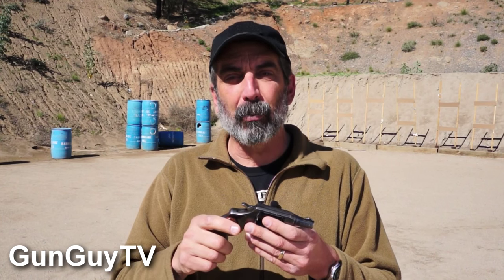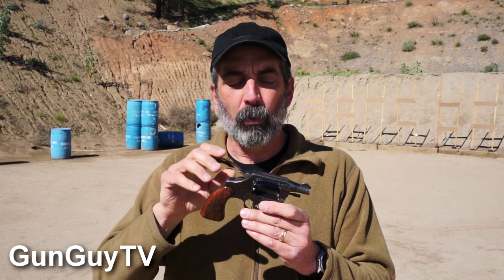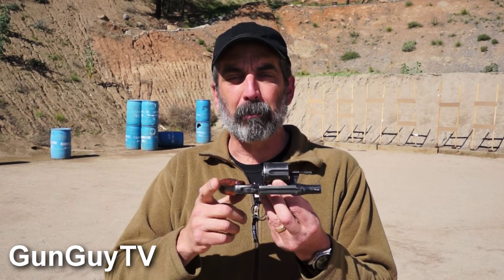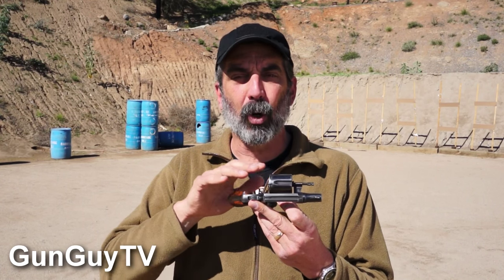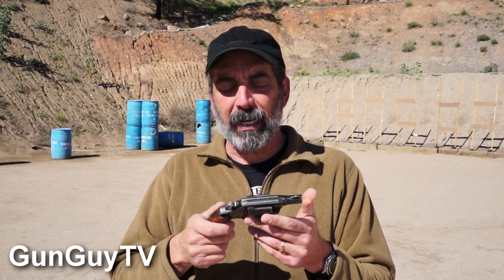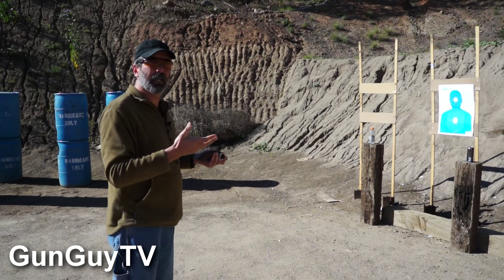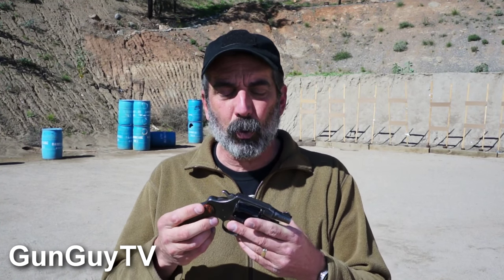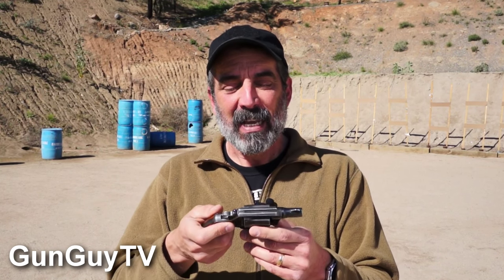1950 Colt Detective Special Review and History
A collector lent me this little gun for my channel.  It's a Colt Detective Special that was purchased by a California Highway Patrolman in 1950 as a backup to his duty revolver.   Check out the video and hear the story.